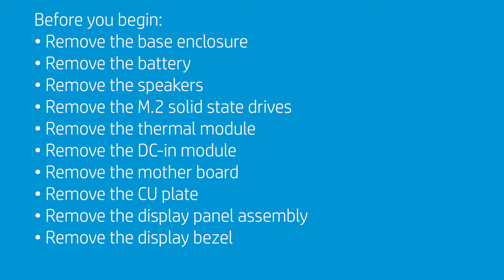Remove the LED Board | OMEN by HP 15-dg0000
Learn how to remove LED board for OMEN by HP 15-dg0000.